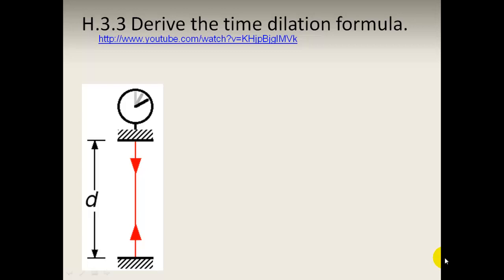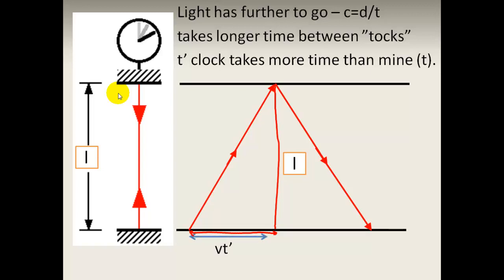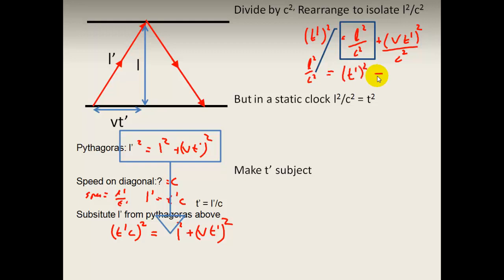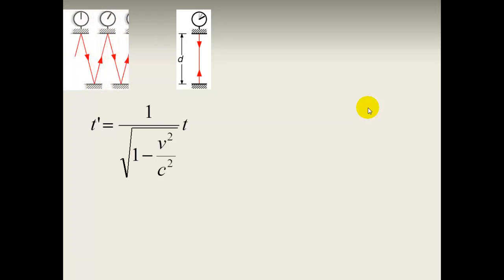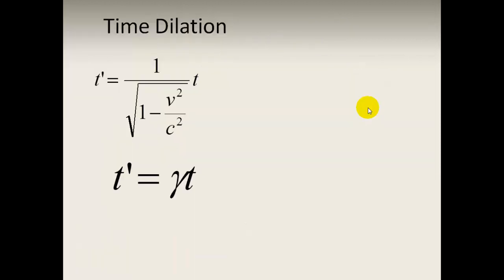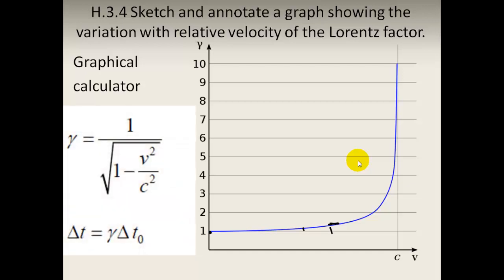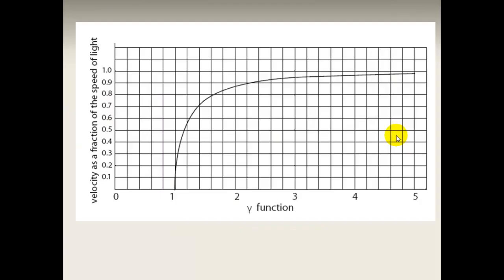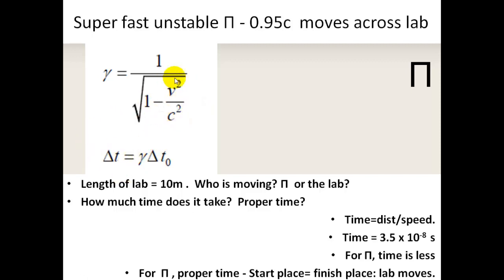H3 Lorentz Factor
Lorentz Factor